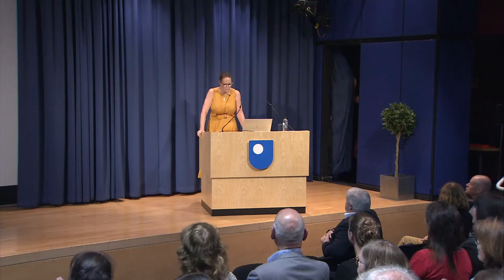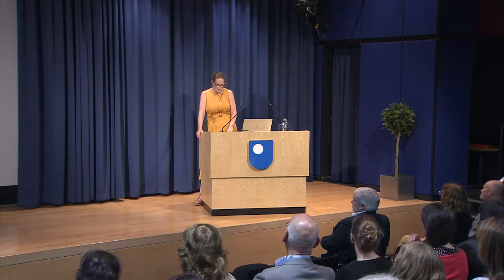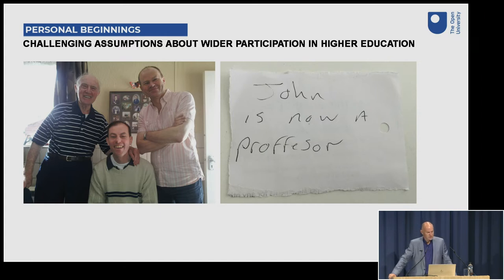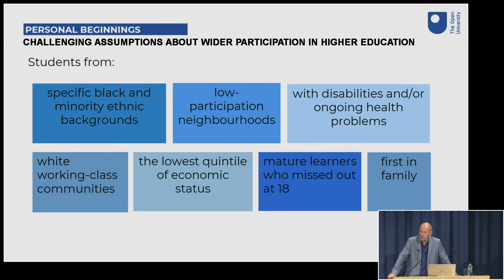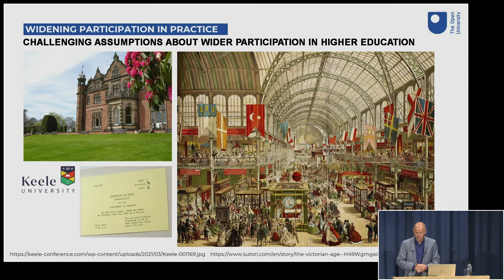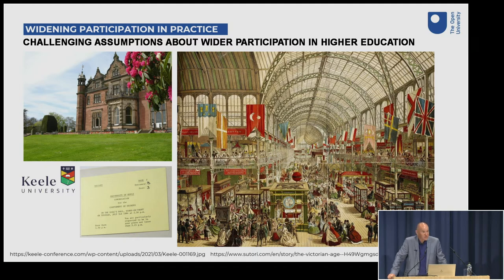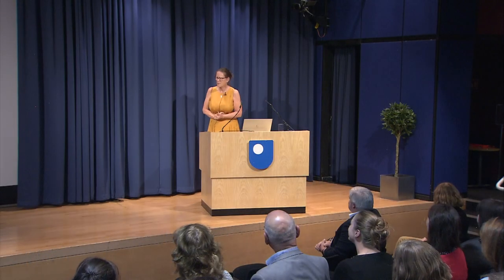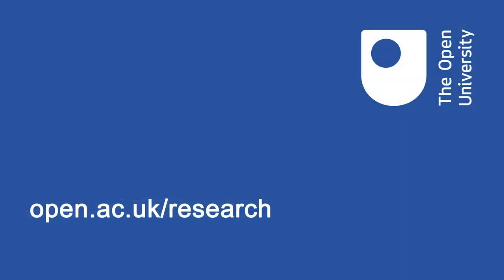Challenging assumptions about widening participation in Higher Education - Professor John Butcher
In his inaugural lecture, John Butcher, Professor of Inclusive Teaching in Higher Education at the OU, explored his research and practice in relation to widening participation in higher education and how his focus on the voices of ‘unheard learners’ has challenged simplistic sector assumptions that ‘students’ are merely a homogeneous conveyor belt of school leavers with good A-levels.